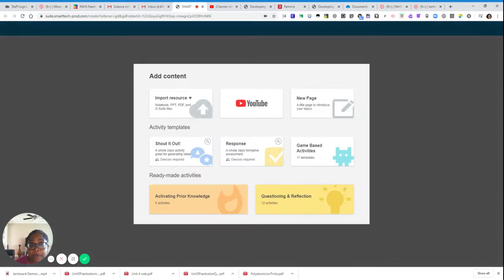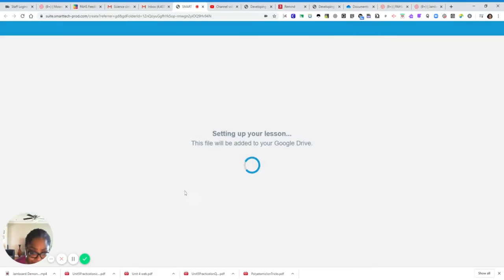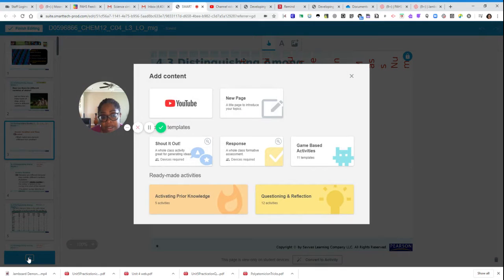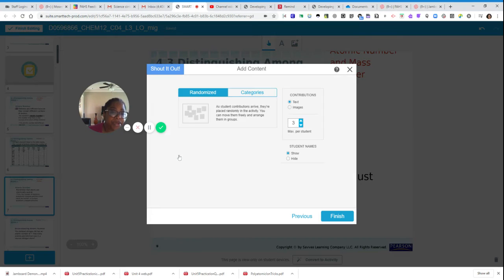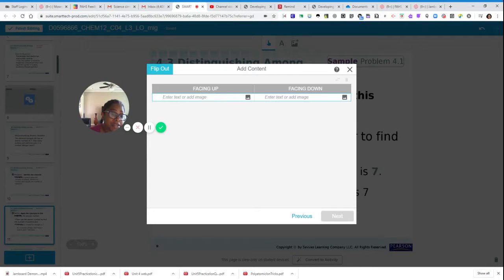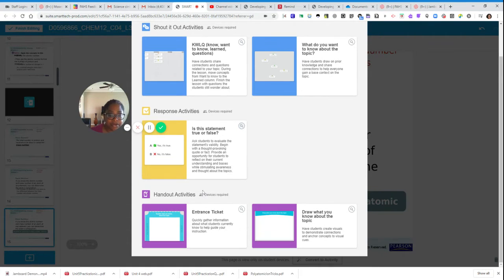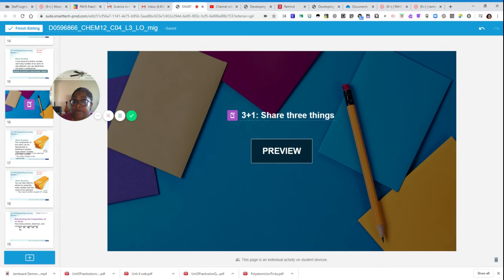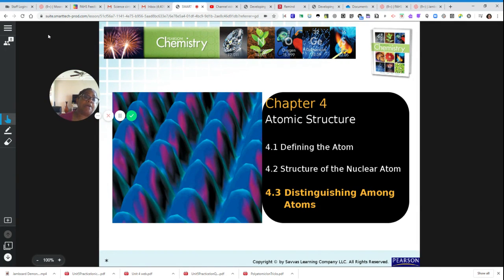Smart Learning Suite for Google Education Suite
This is a tutorial on setting up a basic presentation for you class in Smart Learning Suite a product of Google Education.